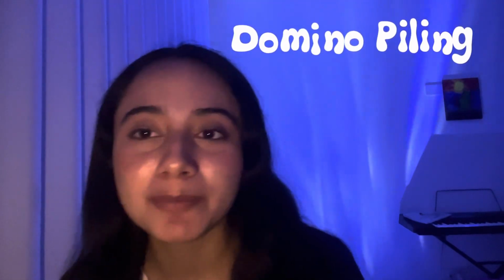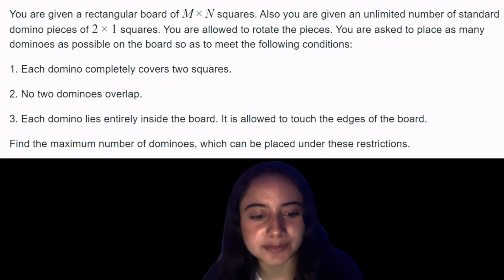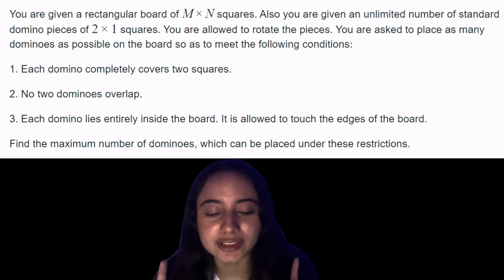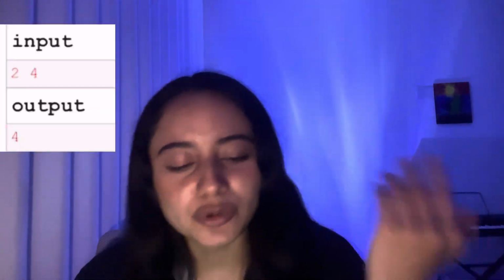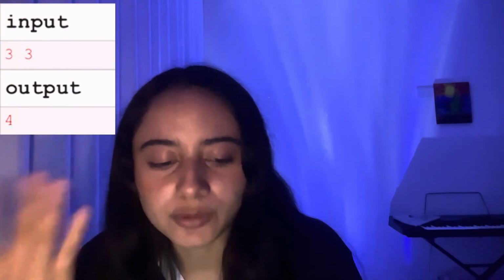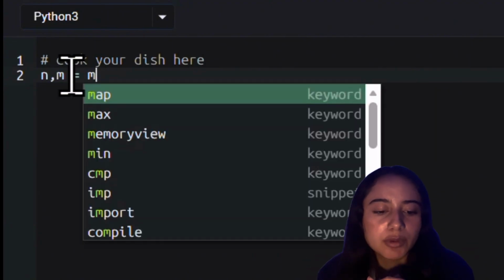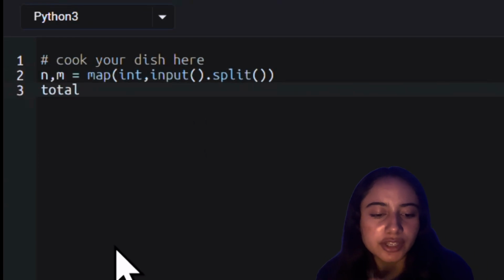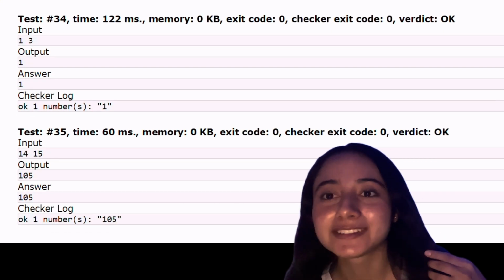Domino Piling | Codeforces | Python